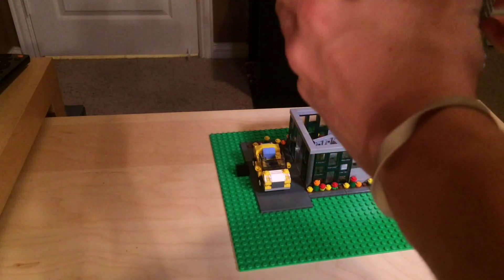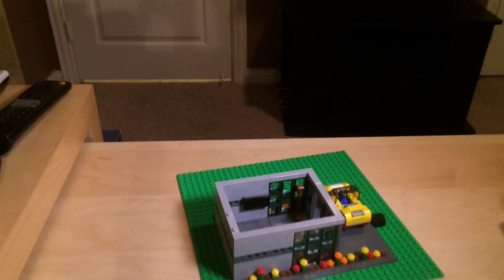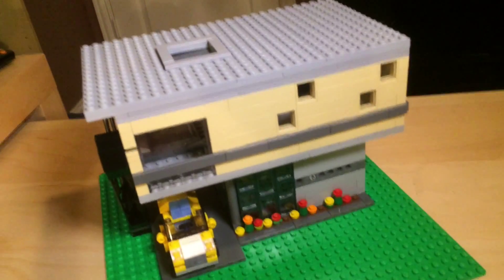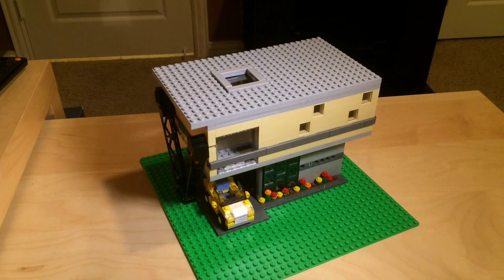LEGO modern house 2.5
I know it's been a while since the last video and I'm not able to make the next update video for my main project yet, so I made a little house for you guys to look at :) Enjoy.